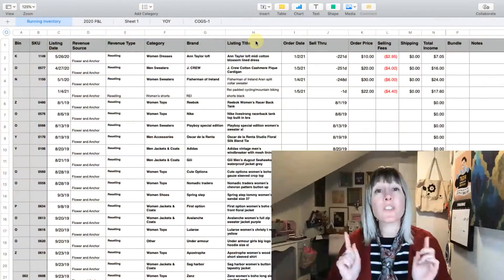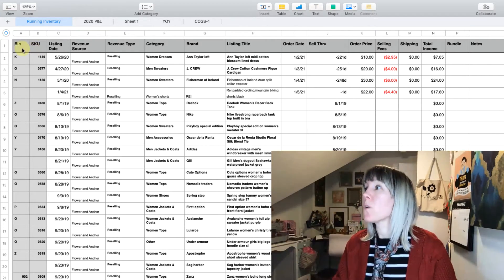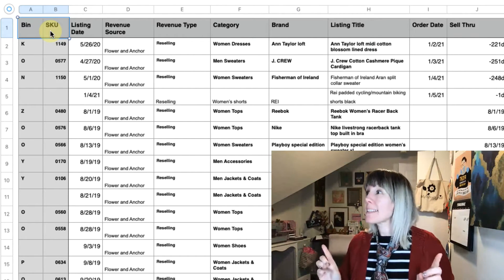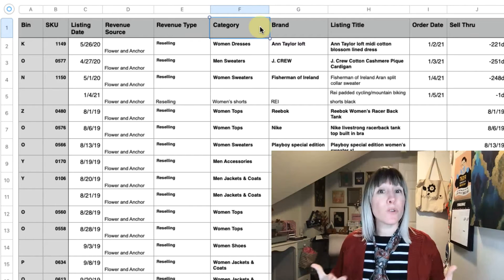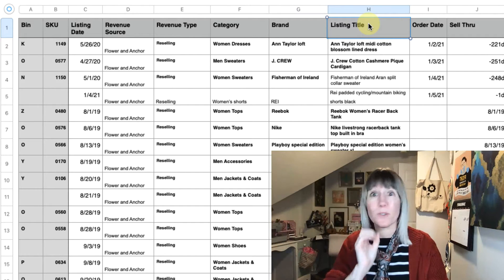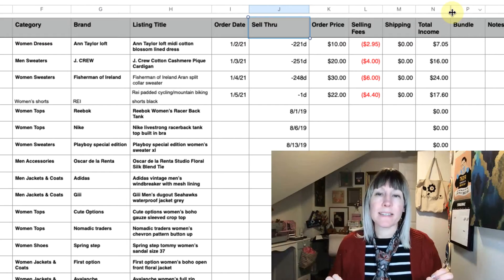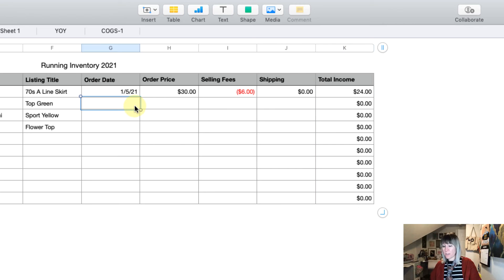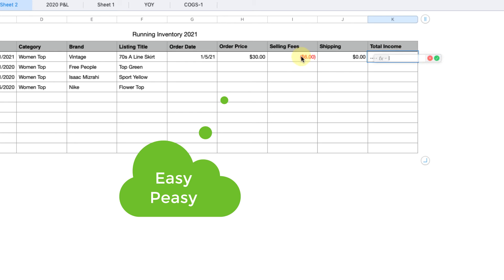How to Create a Reseller Inventory Sheet for Mac | Step by Step Instructions for Beginners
This video was a special request and I couldn't say no to talking about spreadsheets! The tutorial will walk you through the process of what columns to include in your inventory sheet, how to create a basic spreadsheet including some formulas, and how to sort and organize your data for bookkeeping.

Time Stamps:
4:46
Review of the column headers I use and why.
12:00
How to create a basic inventory spreadsheet using Numbers for Mac.
28:00
How to use the Sort and Organize tools to get data.

To download a free basic version of my Reseller Inventory Spreadsheet: (Note- you must click Make a Copy to get access to your own copy)

Shop modern: Flowerandanchor.com